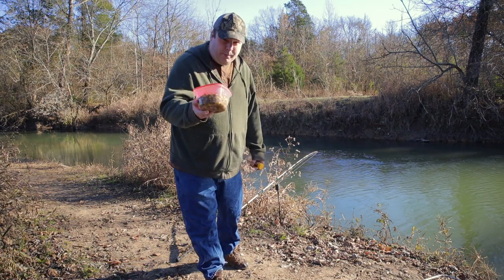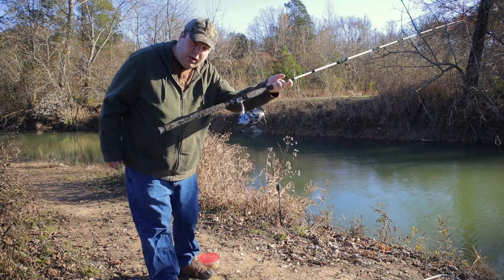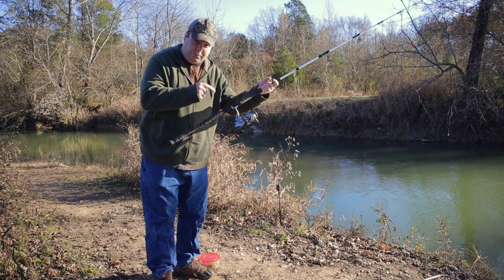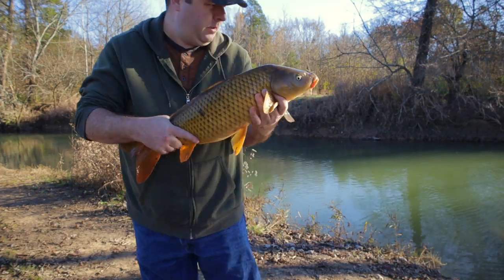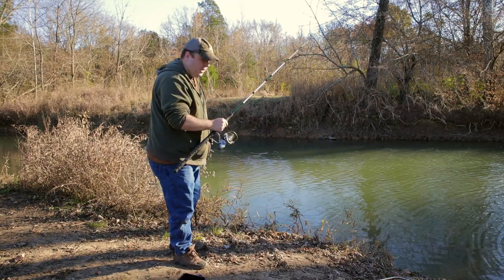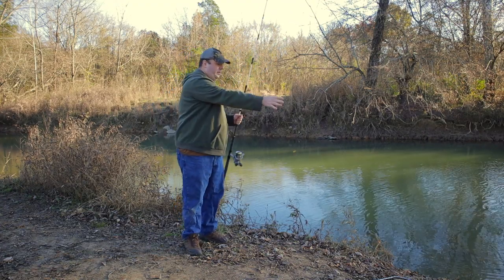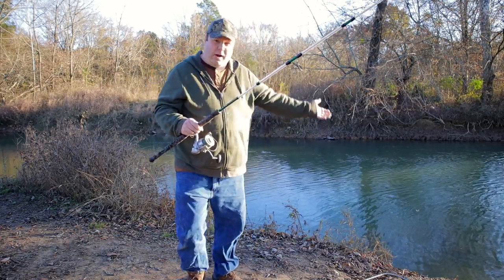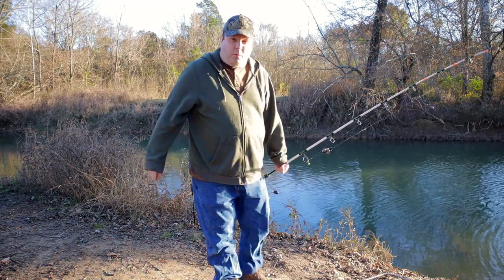NEW Carp bait mix (viewer suggested) and NEW Okuma spinning reel!!!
This bait works!  THANK YOU for suggesting it!

In this video I am trying a Carp pack bait mix that has been sugggested several times in past videos.  Wheaties!  I mixed it with Cream Styled Corn, Whole Kernel Corn, and fake Honey.  I went to one of my favorite dam's to test it out.  However I lost most of my footage due to focus issues on my good camera.  Once I figured out what was wrong I went to another spot that I have caught some very nice Carp at before and caught a nice fish on my new styled Okuma Avenger reel that Okuma gave me!